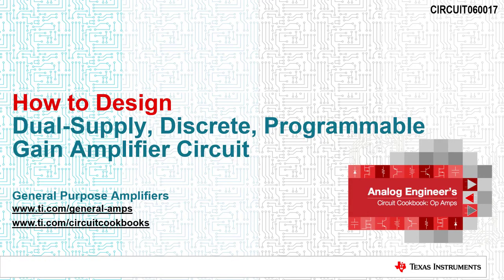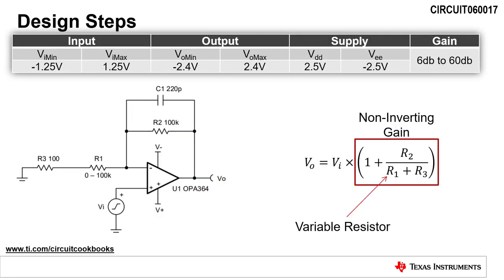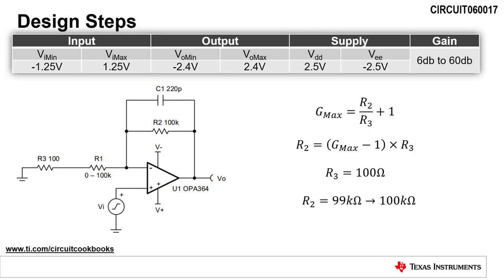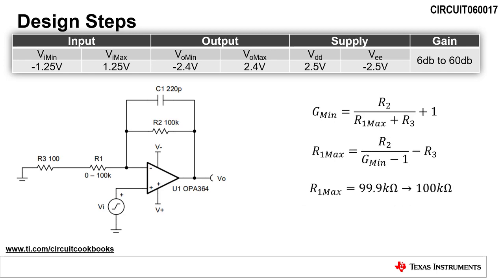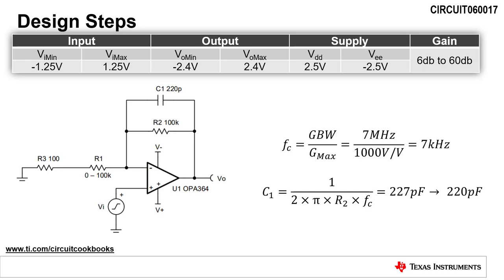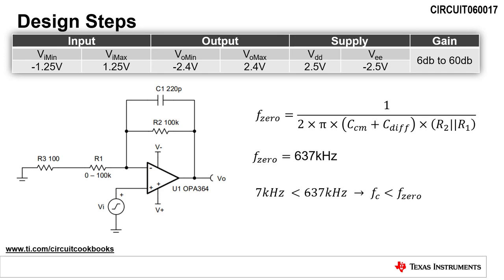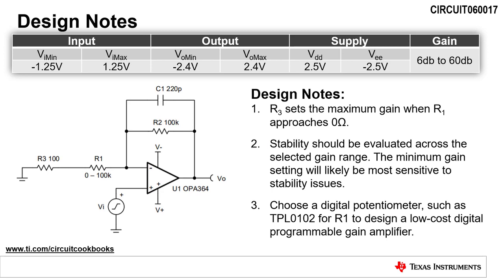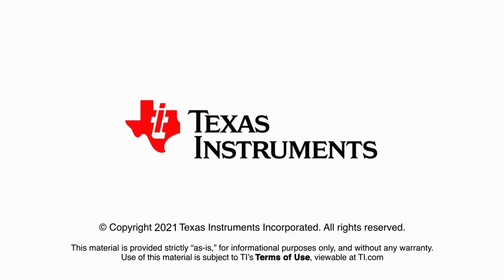Dual-supply, discrete, programmable gain amplifier circuit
This circuit provides programmable, non-inverting gains ranging from 6 dB (2
V/V) to 60 dB (1000 V/V) using a variable input resistance. The design
maintains the same cutoff frequency over the gain range.